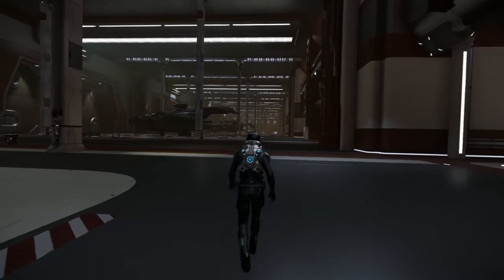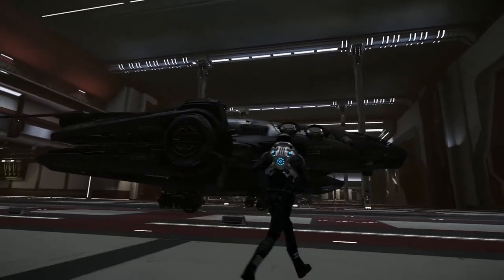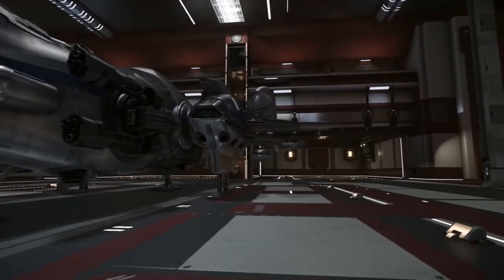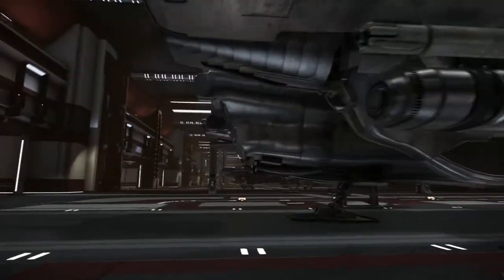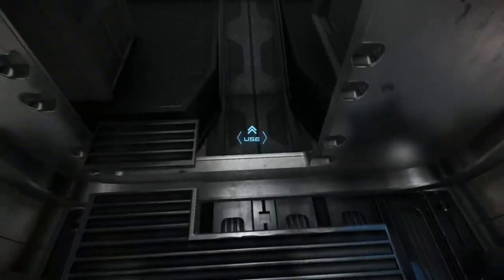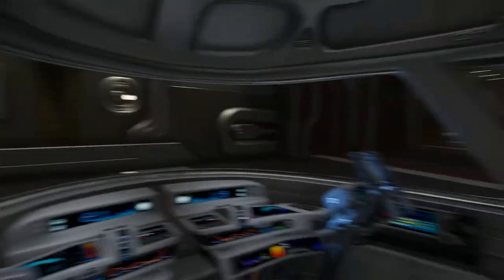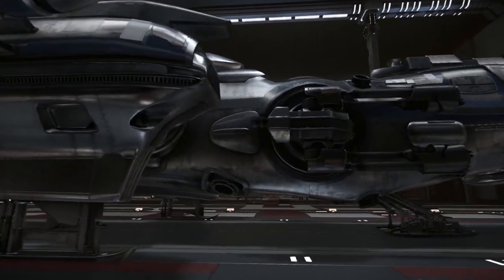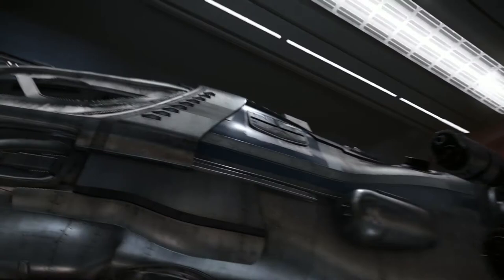Freelancer DUR Tour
Quick overview of the new Freelancer Explorer Variant, designation DUR from the upcoming Star Citizen.

Catch up with my gaming community We are playing Wildstar!